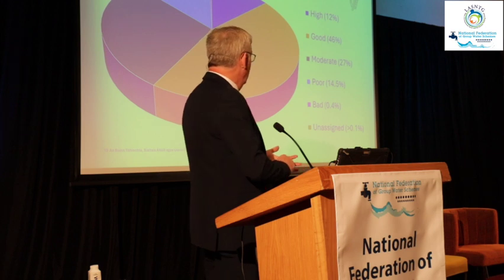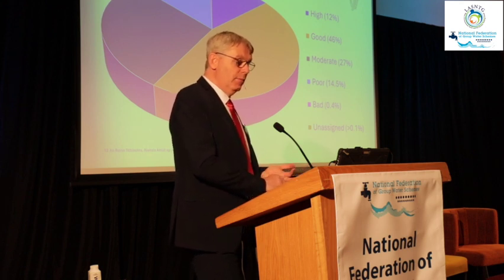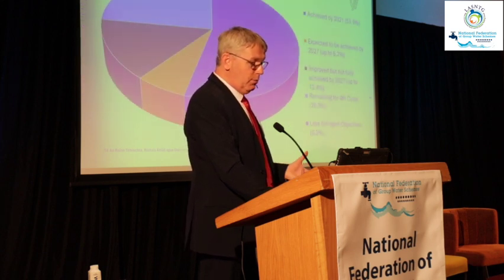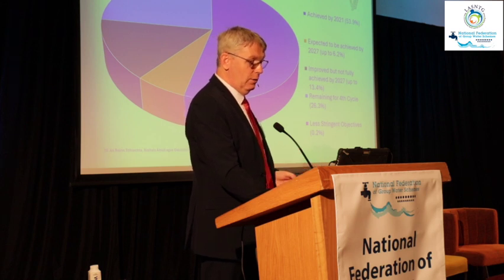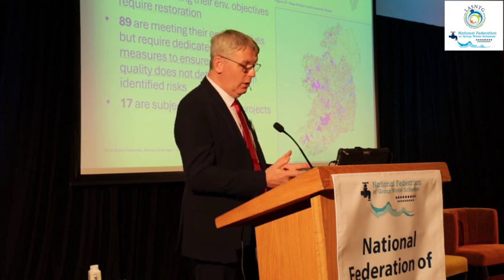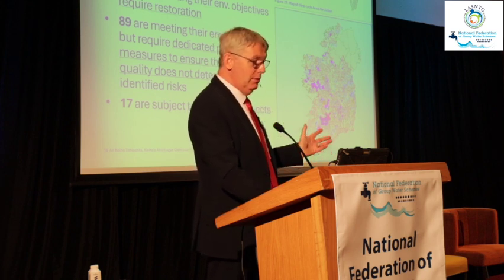Donal Cronin, Policy Adviser DHLGH speaking at the Rural Water Services Conference 2024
Donal Cronin, Policy Adviser DHLGH speaking at the Rural Water Services Conference on Thursday, 12 September 2024 in the Hodson Bay Hotel, Athlone, County Roscommon.
Theme of the day: ‘Strategies for a Resilient Rural Water Sector’
Session 2: River Basin Management Planning and the GWS Sector
The focus of the presentation: River Basin Management Plan: Water Action Plan 2024

If you would like to keep up to date with the activities of the National Federation of Group Water Schemes please visit any of the following online platforms: